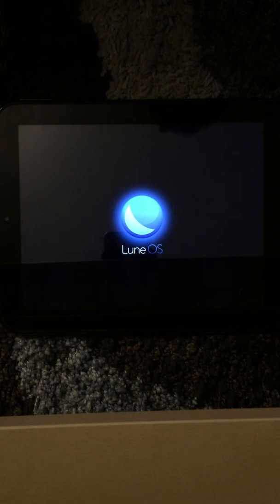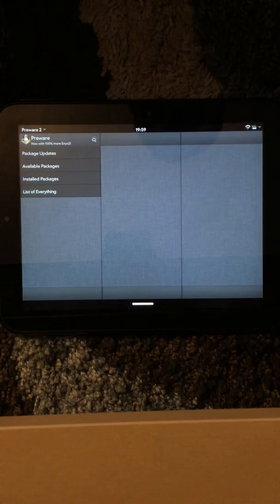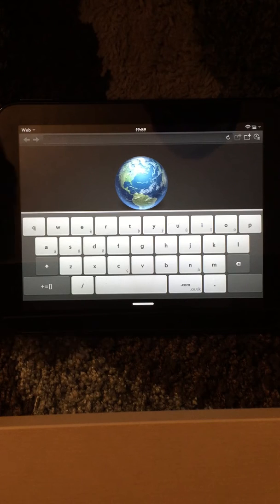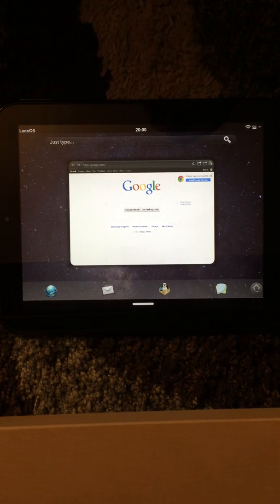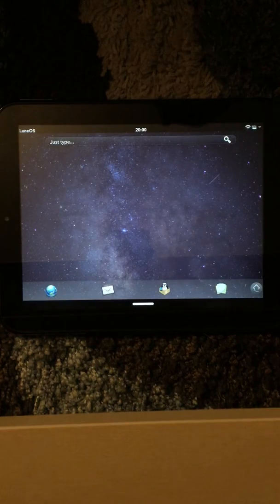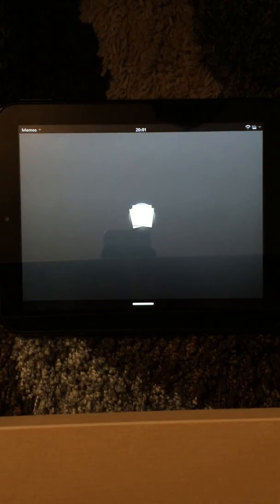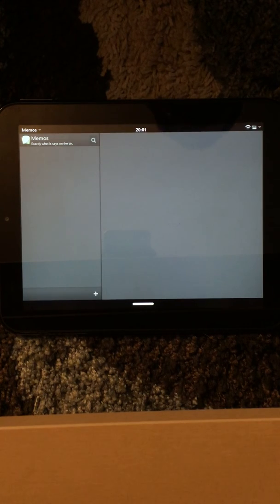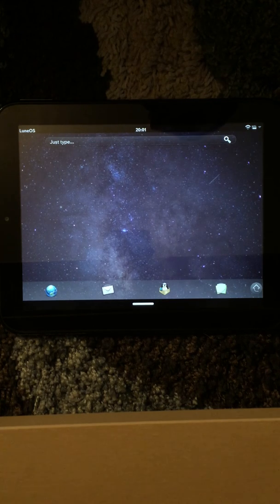Quick Look at LuneOS Black Tie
This is just a quick look at the December release version of LuneOS (descendant of Palm/HP webOS) running on an HP Touchpad. Please let me know what you would like to see in future videos, as I am hoping to cover LuneOS in detail as the great people at webos-ports.org continue their really amazing work on our beloved platform.

For all news follow: @PivotCE
For my thoughts and stuff: @LuneOSfans

Long Live LuneOS (webOS)